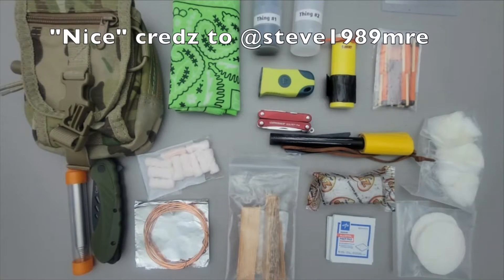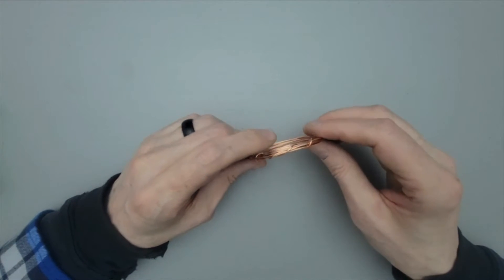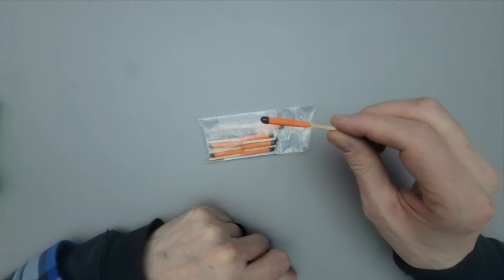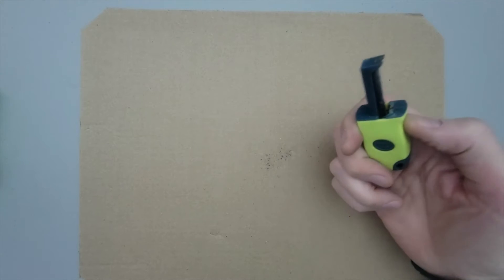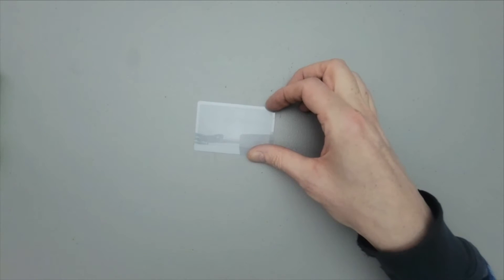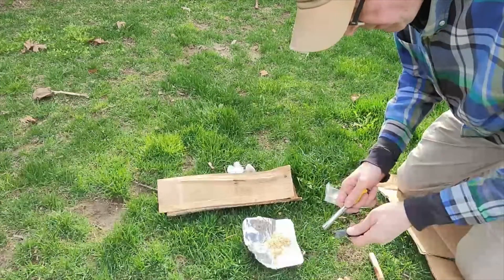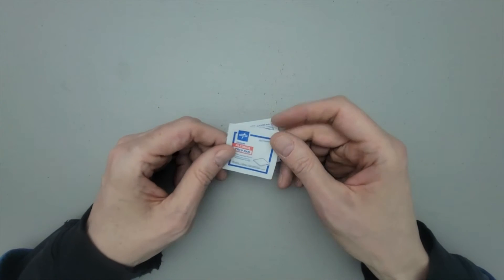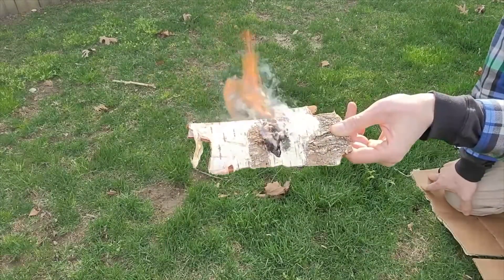My Backpacking and Emergency Fire Kit. Survival, Tactical and EDC plus BONUS Free Giveaway!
In this video we will review the fire making items I carry in my kit.  Please excuse any editing errors!

BONUS - Make fire with no spark, electricity or heat source!

If you can guess what the two materials are that I mix together to form fire, enter our drawing to win a really nice Ferro Rod.

Instructions at the end of the video.

Blast Match

Tinder Tabs

Ferro Rod

Stormproof Matches

Zip Fire Starter

Leatherman Squirt

Pocket Bellows

Fresnel Lens